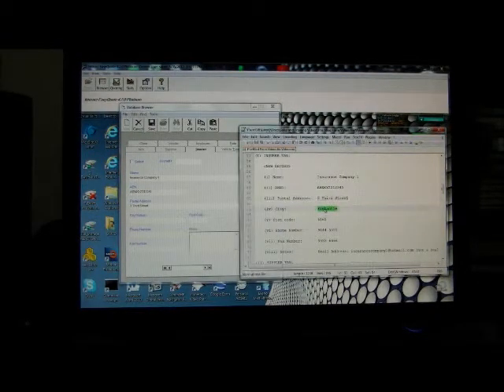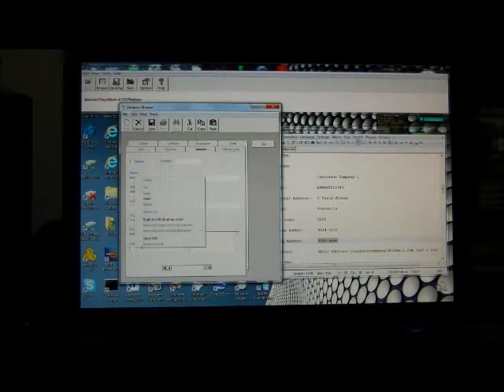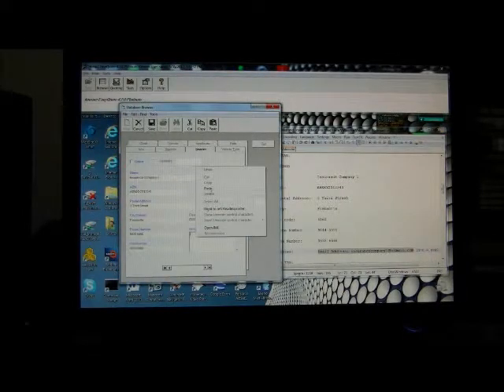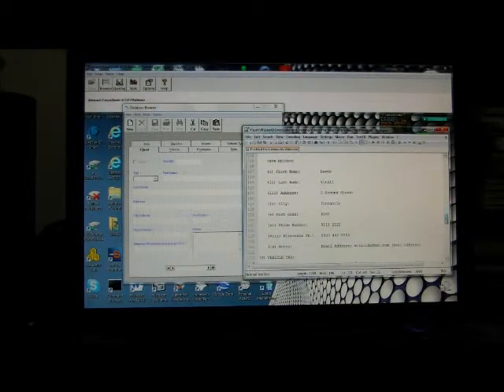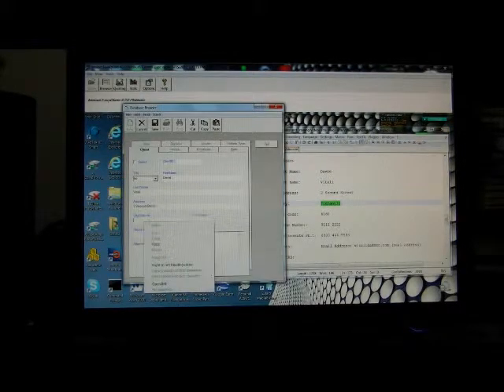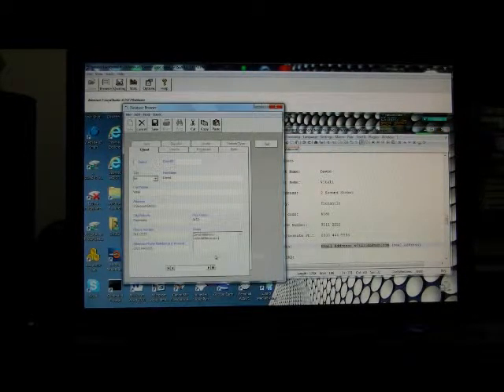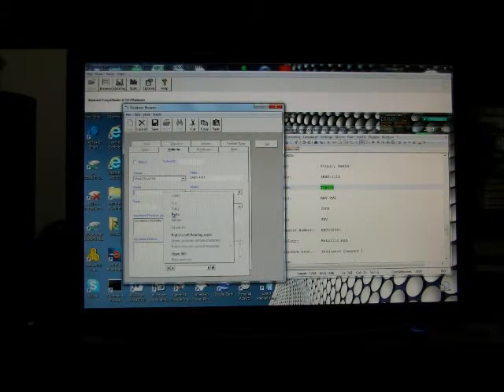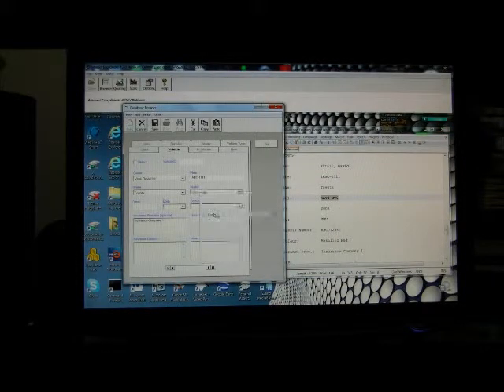Quoting Software - Automotive. Demo Part 3/4.